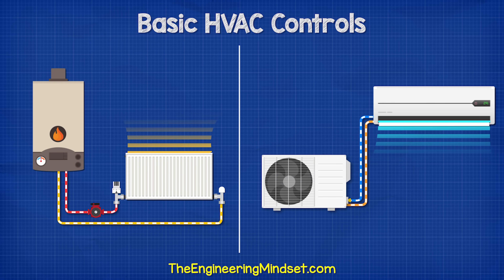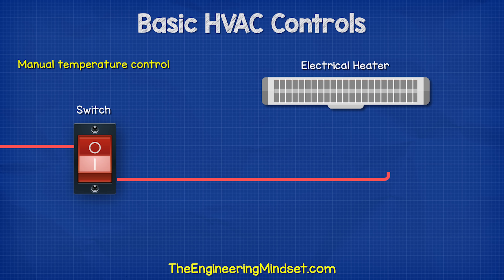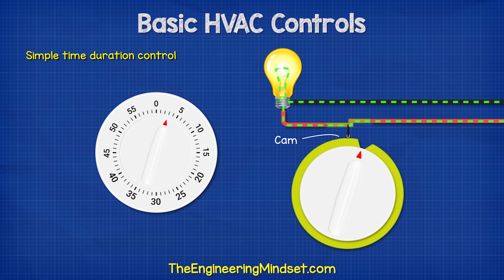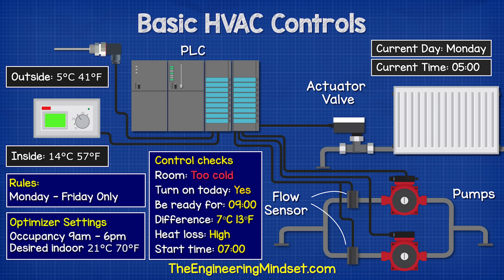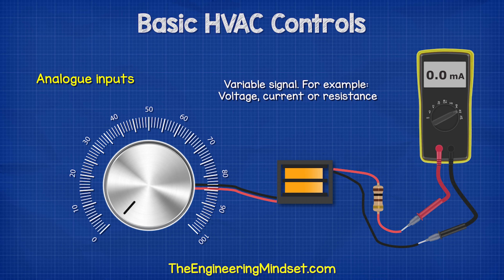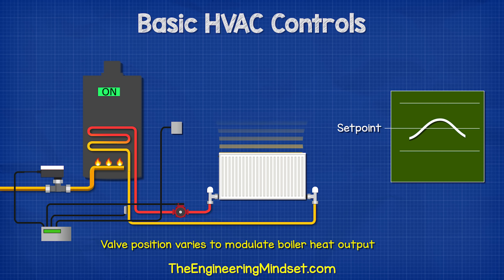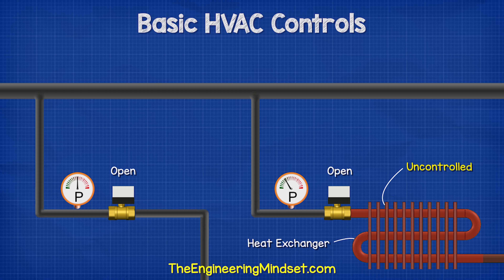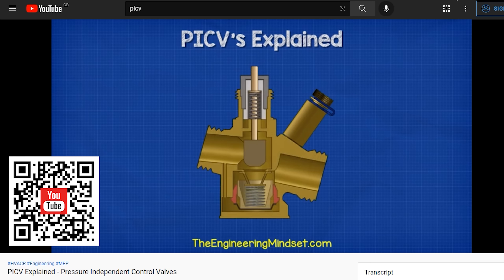Basic HVAC Controls - learn hvacr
Learn the Basics of HVAC controls in this video on HVAC control basics. Covering heating and cooling system from switches, sensors and control strategies.
Danfoss has made it easy to match the right on/off, modulating, or digital actuator with their range of AB-QM PICVs (Pressure Independent balancing and Control Valves). Check out their interactive PDF to find the best actuator for your valve.

danfoss hvacr hvac tools hvac controls industrial engineering hvac shop talk building automation